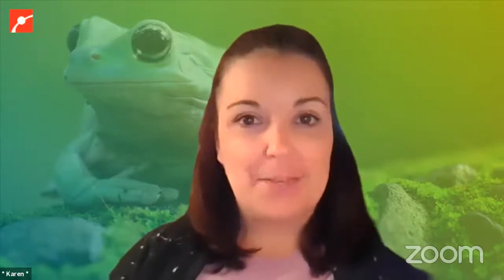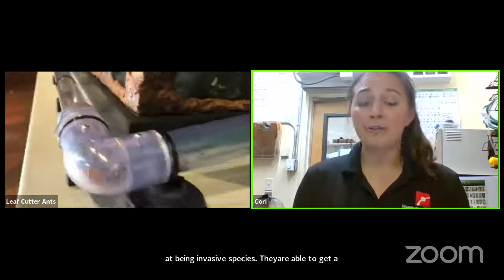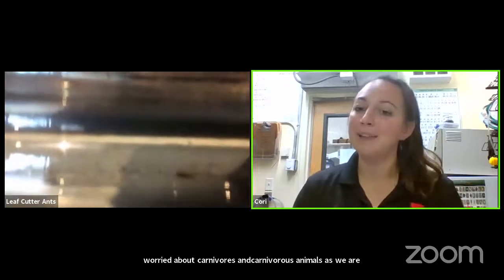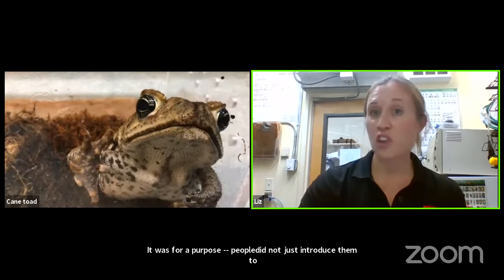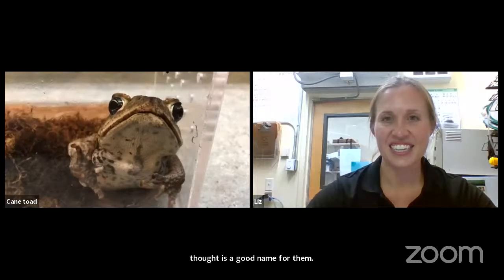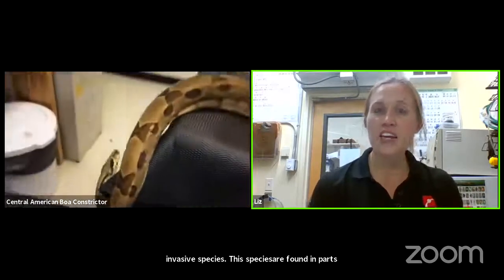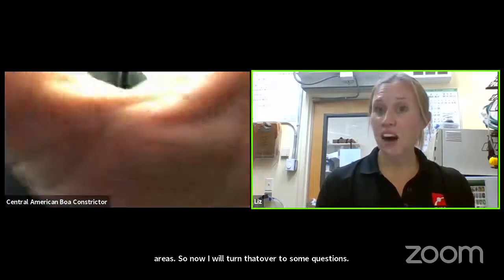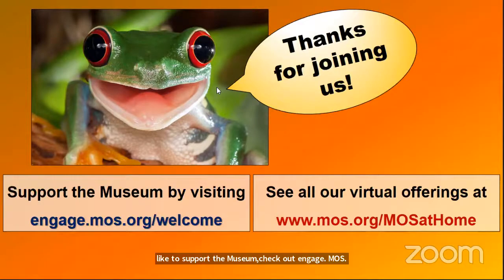Live Animals: Invasive Species (11/6/2020)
**Please note that we cannot see comments from Facebook or YouTube during the broadcast**

Join the Museum's Live Animal Care Center Staff as they introduce you to some of the wondrous animals that call the Museum their home!  Get a close up look at our scaly, furry, or even exoskeletal friends! Come with your questions and observations!